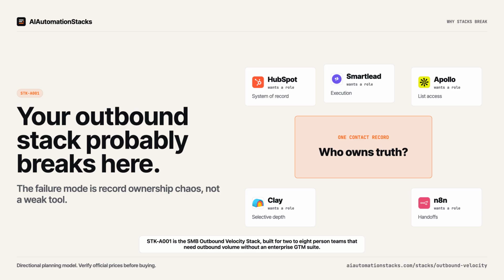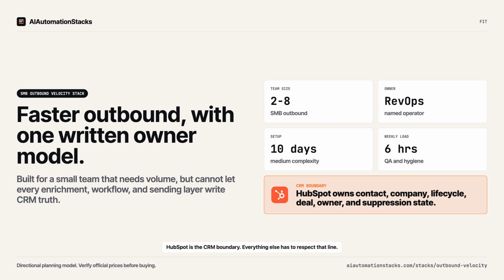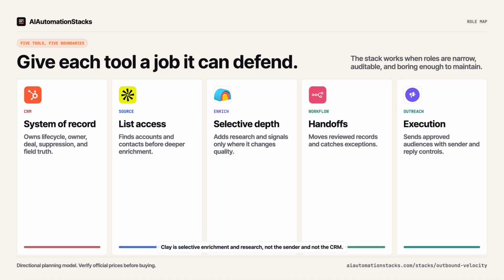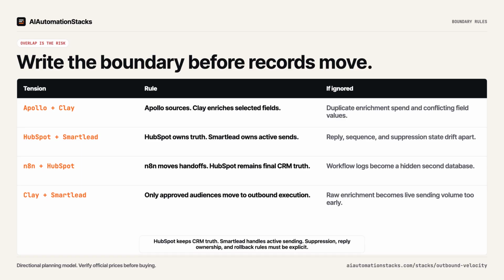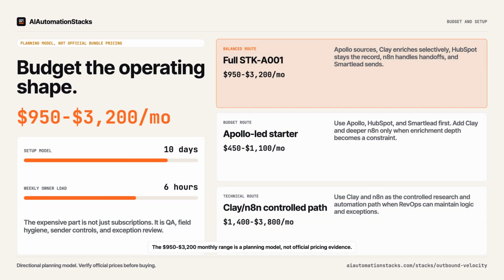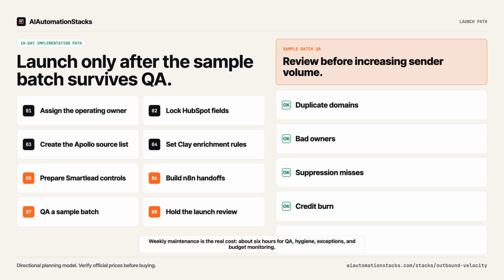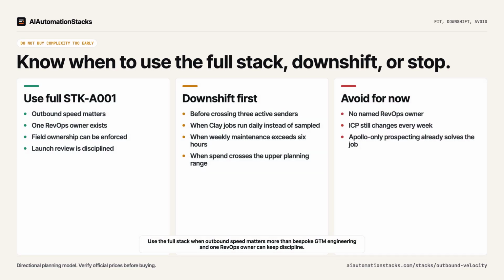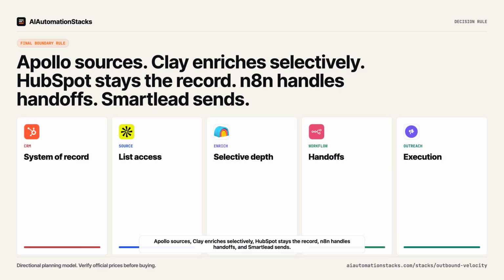HubSpot + Apollo + Clay + Smartlead: The Outbound Stack Boundary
This stack brief walks through STK-A001, the SMB Outbound Velocity Stack from AIAutomationStacks: HubSpot as CRM truth, Apollo as source/list access, Clay as selective enrichment, n8n as handoff control, and Smartlead as outbound execution.
The $950-$3,200/month range is a directional planning model for a 2-8 person SMB outbound team, not an official bundle price. Pricing and access pages checked May 23, 2026. Always verify current official pricing, plan limits, sender rules, and CRM integration behavior before buying.